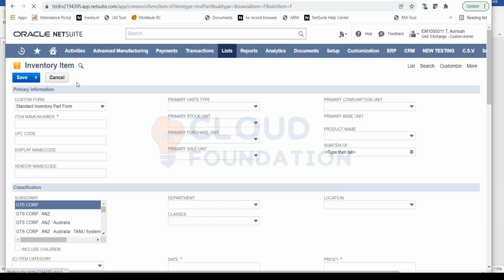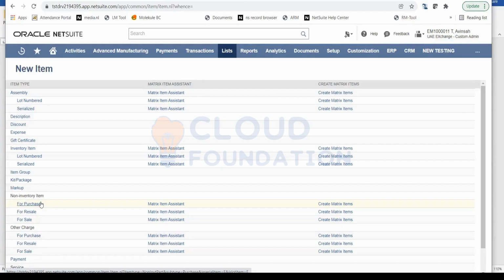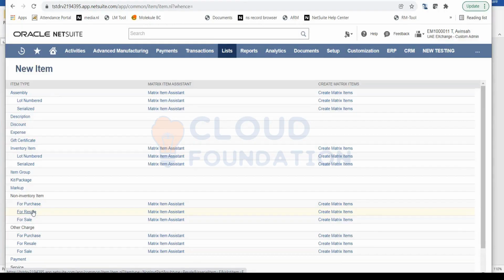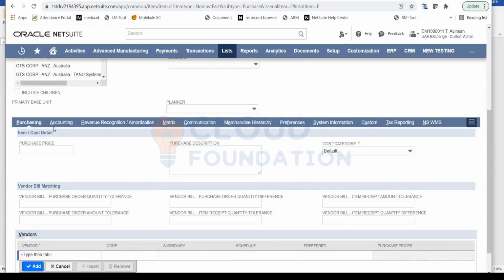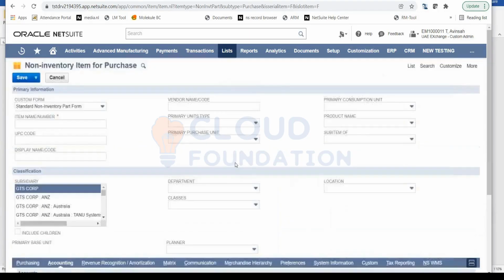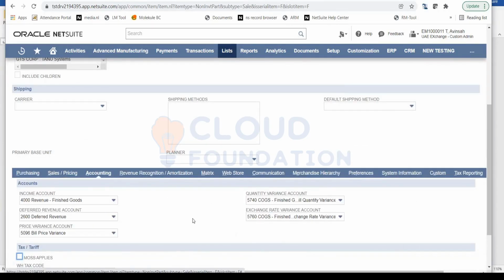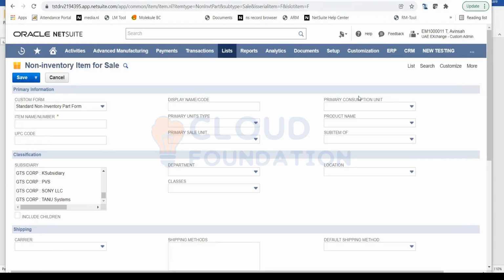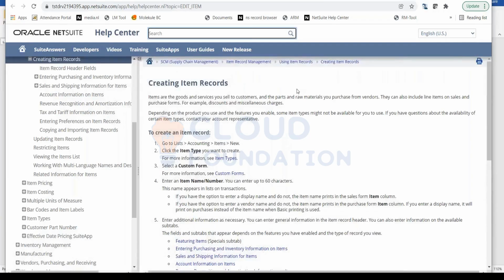Non Inventory Item in NetSuite Functional | NetSuite Functional Course | CloudFoundation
Links to NetSuite Functional Modules: NetSuite Functional Self-Paced Course NetSuite Functional Instructor-Led Course NetSuite Functional Training NetSuite Technical Training

Hello and welcome to CloudFoundation! 🚀 Our expert-led NetSuite Functional Course will give you the skills you need to handle real-world ERP problems by teaching you everything you need to know about NetSuite Functional Reports. 🌟 Learn how to make, look at, and change reports that help you make better business decisions!

What You Will Discover in This Video:
📌 What is a Non-Inventory Item in NetSuite and how it differs from inventory items
🧾 How to create and manage Non-Inventory Items in NetSuite Functional
⚙️ Configuring Non-Inventory Items for accurate accounting and billing
📊 Using Non-Inventory Items in transactions and financial reports
🔍 Best practices for handling service items and consumables
✅ Tips to streamline your item setup and improve inventory accuracy

With CloudFoundation, you can learn how to use NetSuite Functional reporting and change the way you use cloud ERP. 💻☁️

Explore More :

Non Inventory Item NetSuite
NetSuite Functional Module
NetSuite ERP Accounting
Non-Inventory Management
Service Items NetSuite
NetSuite Billing
NetSuite Transactions
NetSuite Item Setup
CloudFoundation Training
NetSuite Tutorials
Financial Management NetSuite
ERP Item Types
NetSuite Modules
CloudFoundation Course
NetSuite Self-Paced
NetSuite Instructor-Led
NetSuite Certification
NetSuite Dashboards
NetSuite Analytics
Cloud ERP Training
Business Process Automation
ERP Cloud Solutions
NetSuite Data Management
NetSuite User Training